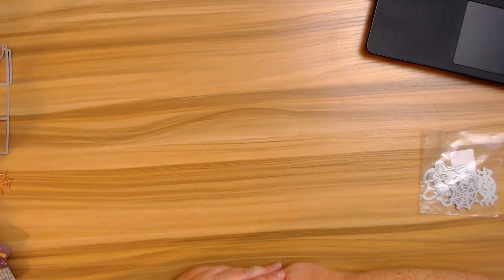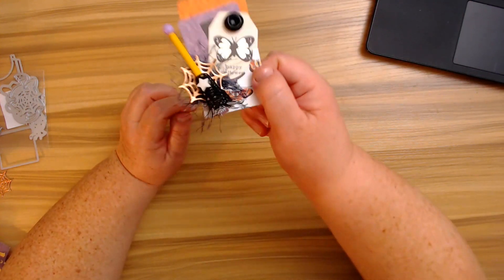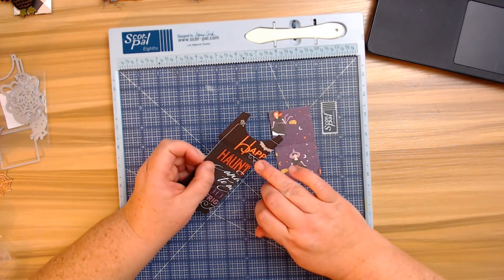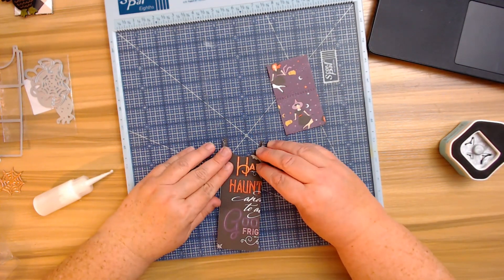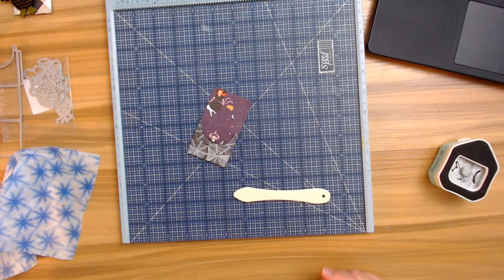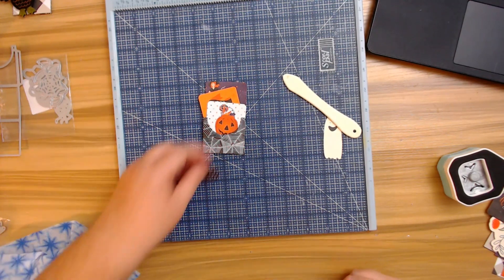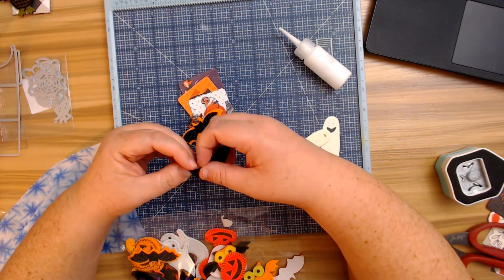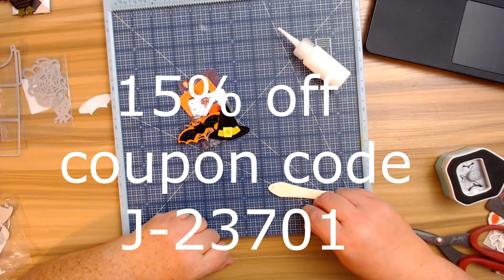Bewitching Mini Envelope Embellisments for inlovearts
I have a new guest design project for in love arts using their mini pocket die and a spiderweb die. I hope you like what I've created. Details below: